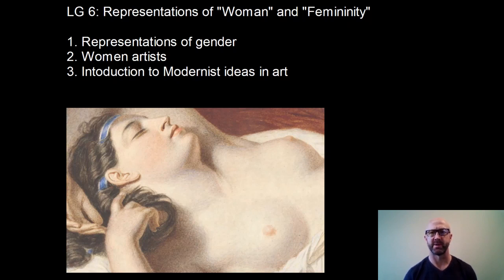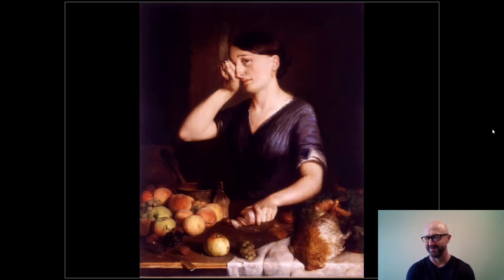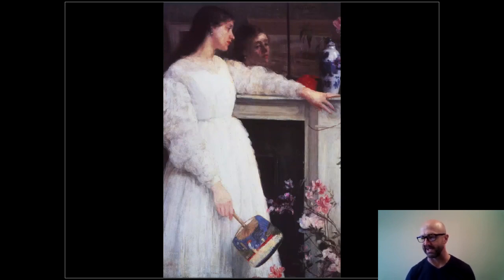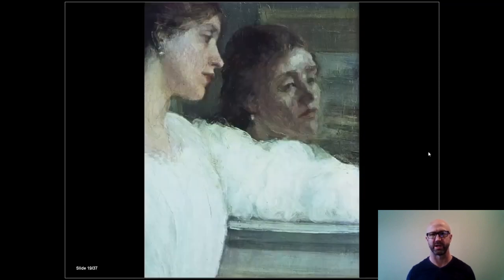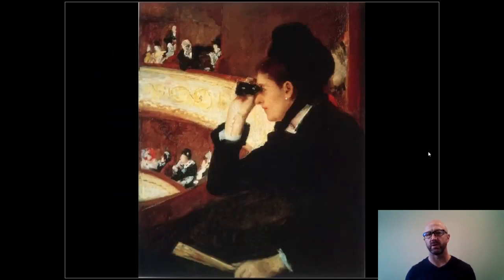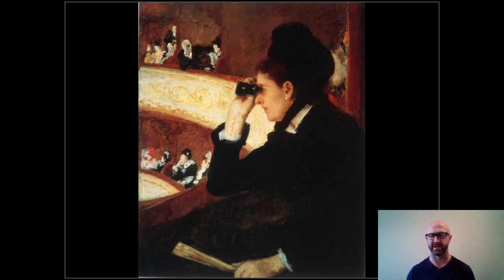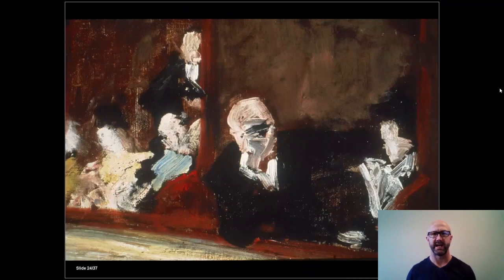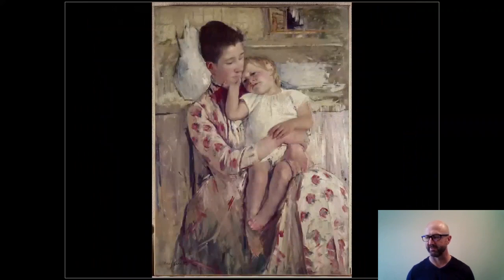10 AH 220 LG 6 Representations of Woman and Femininity in 19th C Painting